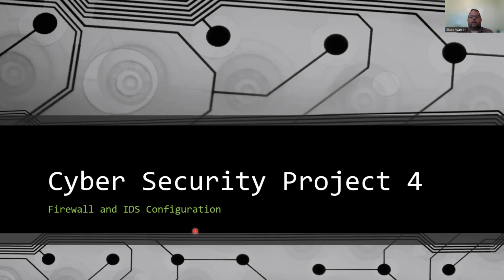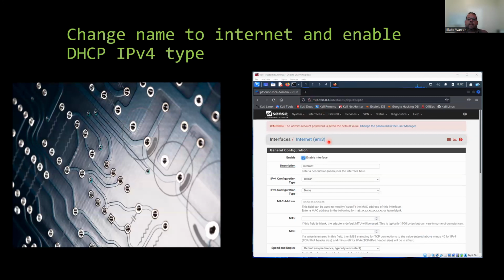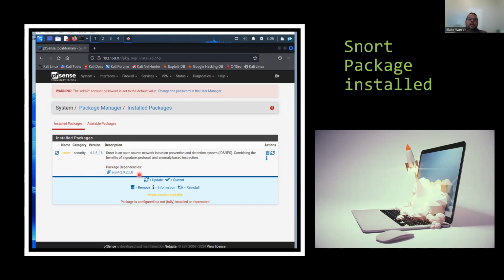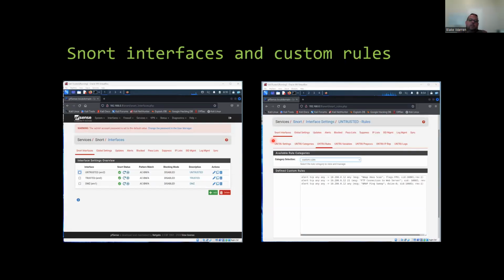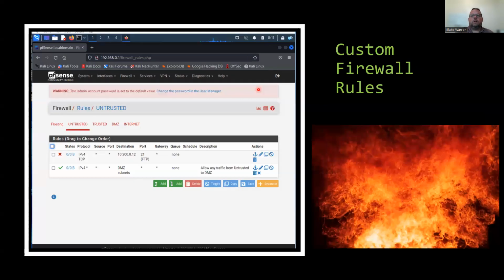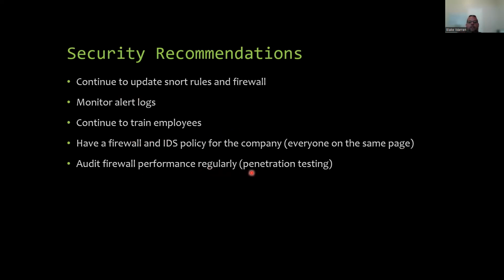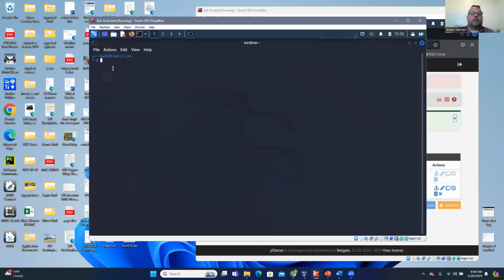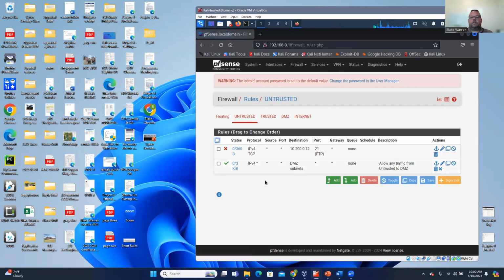IDS Firewall Configuration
demonstrated understanding of firewalls and
an ability to install and configure an IDS/IPS